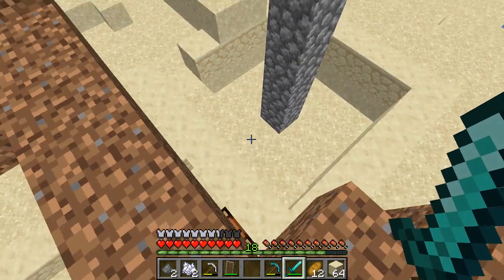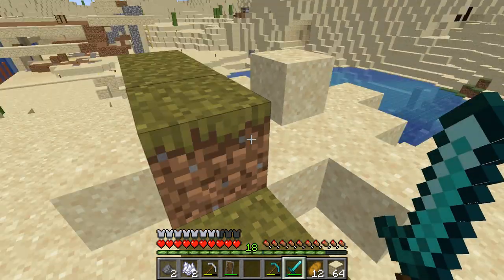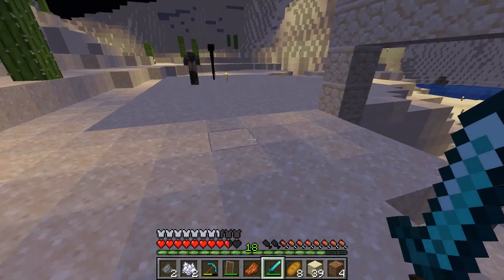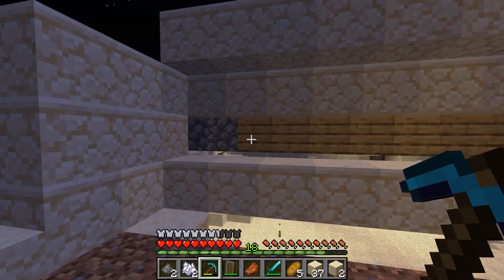VOIDCRAFT S1E2: UH so here's my base?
Haha, hello. It's me again, here for another episode of the Voidcraft series. I build, basically. Please watch the whole thing because it makes me feel happy inside and it might make you feel the same way.

You can check out and get your own free music

Hi, I am WaterBaluga. I am also known by ThePunnyPunkin. I don't care what you call me lol.